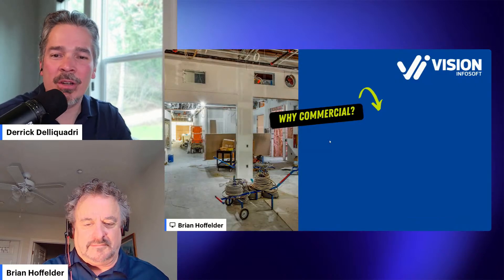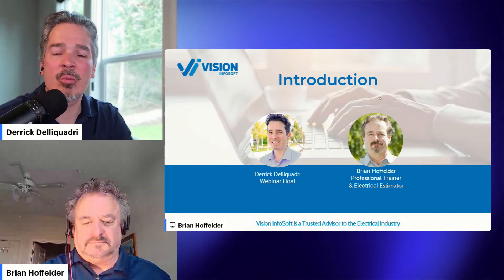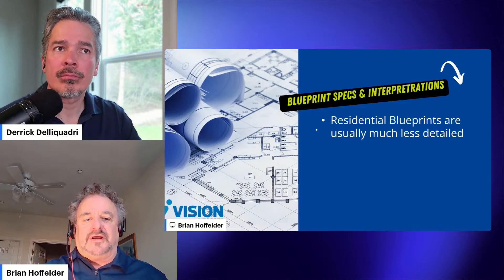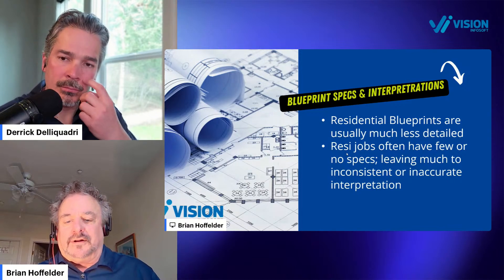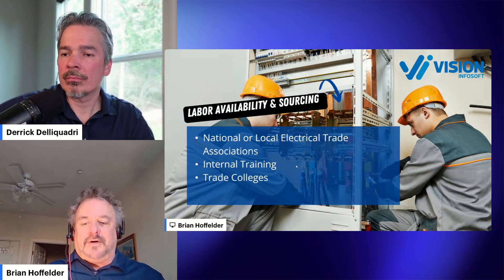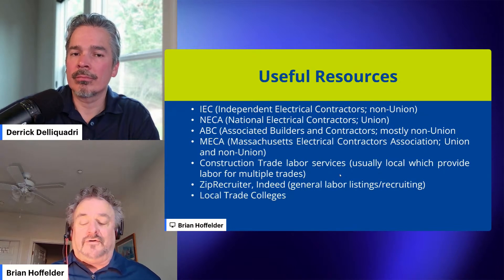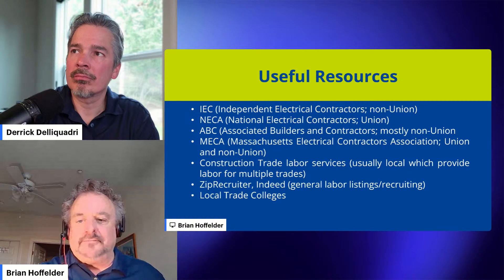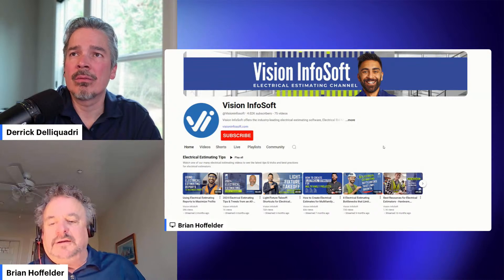Commercial Electrical Estimating Part 1 | Tips for Residential Contractors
One of the most reliable ways to grow your electrical contracting business is to make the leap to bidding commercial electrical jobs. Commercial jobs tend to be more complex and as a result have a larger profit.

But if you’re used to bidding resi jobs, you’ll want to adjust your estimating processes to give yourself a leg up on your competition.

Watch this video to find out how to boost your electrical estimating game so you have the best chance to win larger profit commercial jobs.

We’ll cover some of the biggest differences between bidding on residential and commercial jobs like major differences between residential and commercial blueprints. We’ll also provide key tips for managing commercial jobs like:
- Mastering critical commercial electrical skills like conduit bending and large scale wiring
- How to manage your labor force
- Bidding strategically and financial planning for large commercial jobs
- And more!

0:00 Introduction
1:48 Why Bid Commercial Jobs
3:12 Pitfalls of Unit Pricing
5:06 Mastering Item Assemblies
6:21 Working with Blueprint Specs & Interpretations
7:28 Essential Commerical Electrical Skills
9:25 Certifications & Training
10:19 How to Manage & Source Labor
12:05 Useful Resources
15:10 Training and Future Videos

Vision InfoSoft offers the industry-leading electrical estimating software, Electrical Bid Manager. We also offer EPIC Pricing software and data service subscription to keep your electrical material pricing updated.